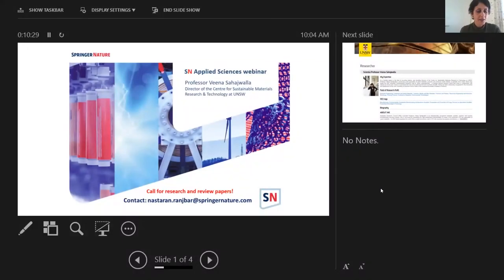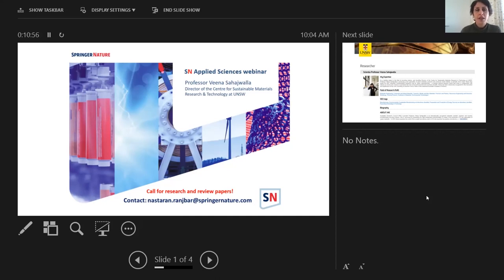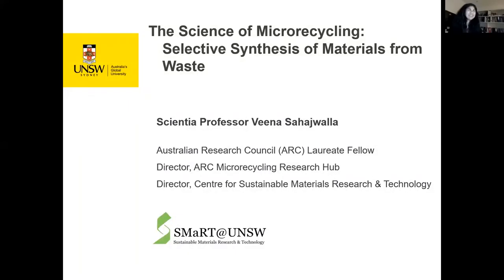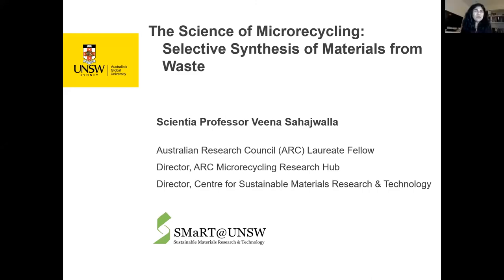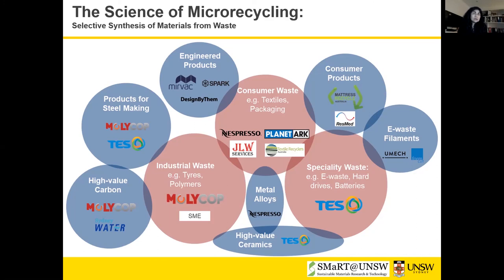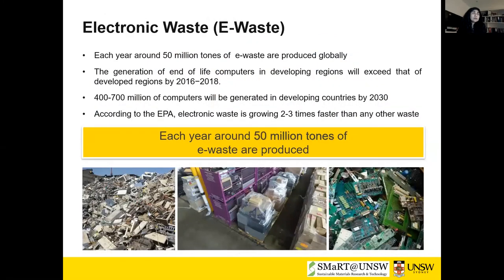SN Applied Sciences Webinar - Prof. Veena Sahajwalla (UNSW, Australia)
Join Prof. Veena Sahajwalla (UNSW, Australia) as she discusses the paper In-situ fabrication of ZnO thin film electrode using spent Zn–C battery